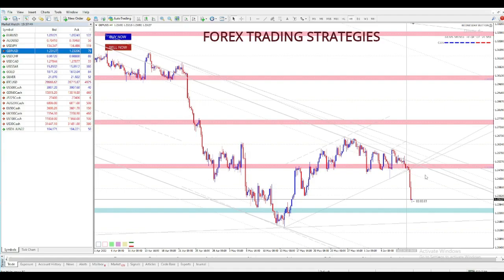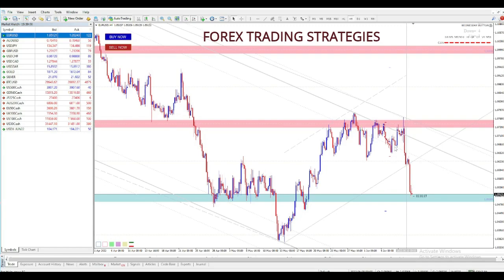EURUSD TRADE BREAKDOWN + HOW TO TRADE EURUSD WITH GBPUSD - FOREX TRADING STRATEGIES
SOME FREQUENTLY ASKED QUESTIONS:
*BROKERS*

*ABOUT ME*
➤How old are you: Seriously??
➤How long have you been trading: Since mid-2016
➤Where are you based: South Africa